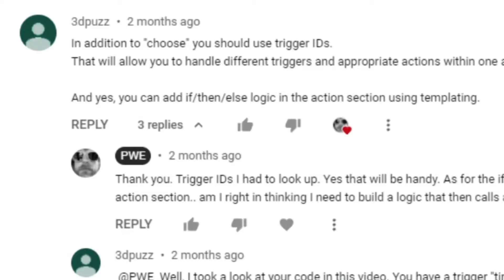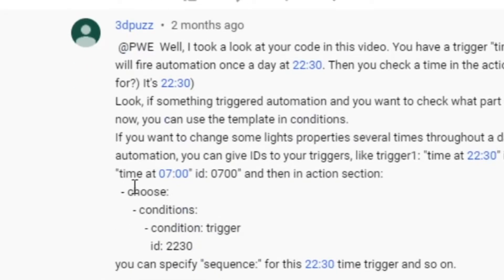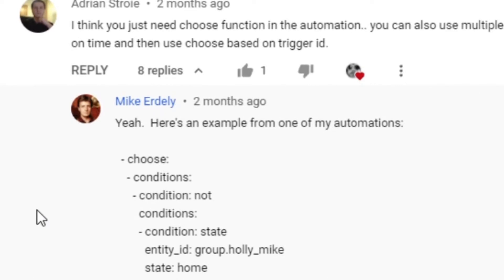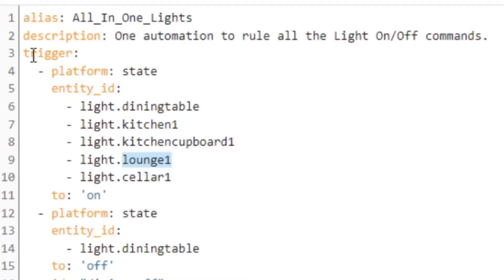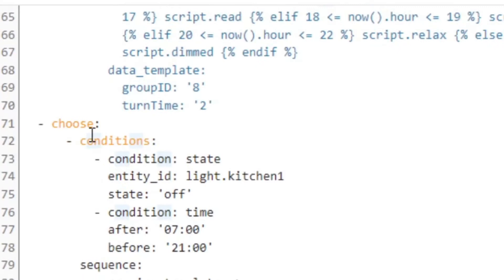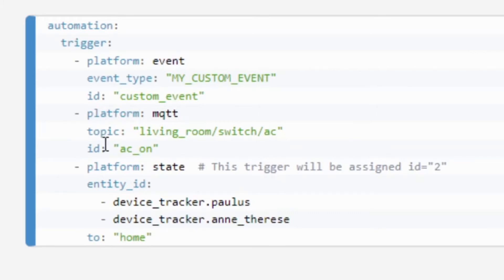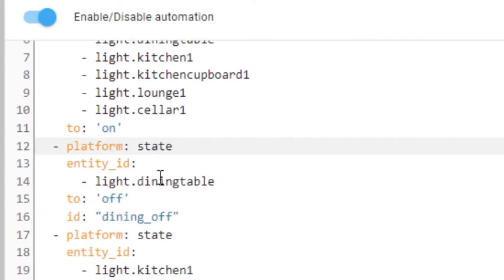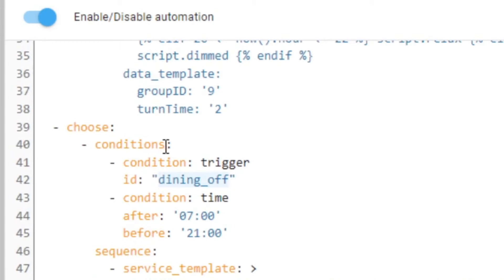Home Assistant: trigger ID’s. Now I get it!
Finally the idea of using a Trigger ID in my ‘All in One’ automation makes sense.

It’s easy to implement and also the answer I was looking for.